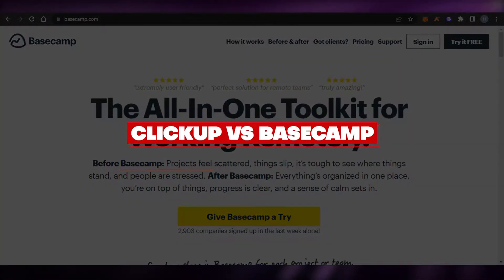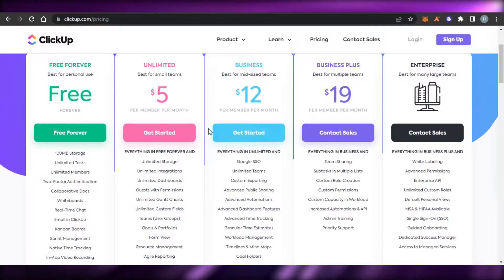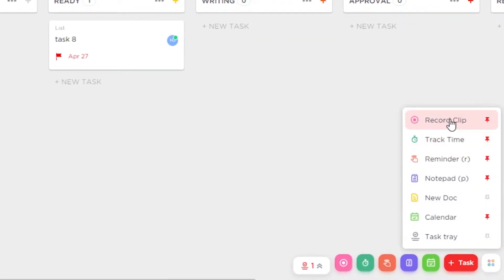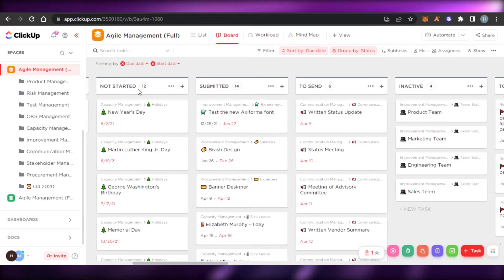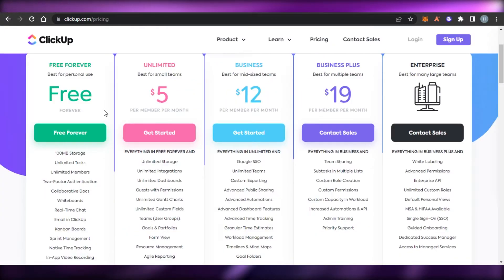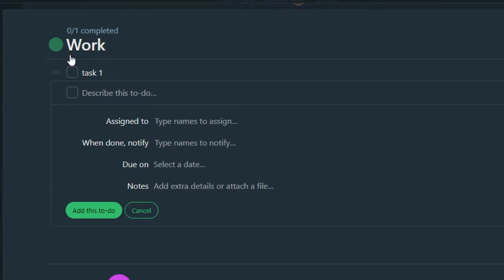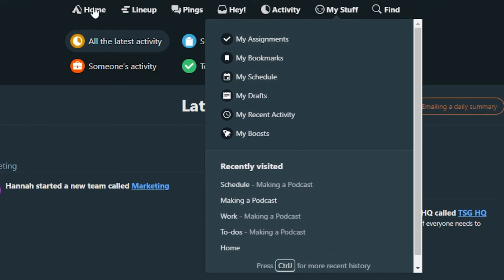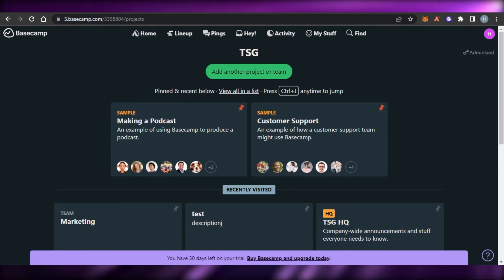Basecamp Vs Clickup 2022 | Which Is Better Project Management Software?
In this video I show you Basecamp Vs Clickup 2022. Learn about it all easily and quickly by watching this helpful review video.